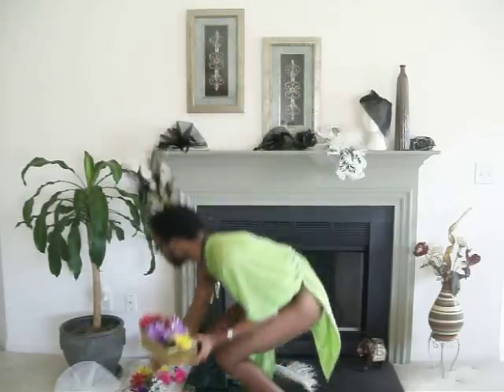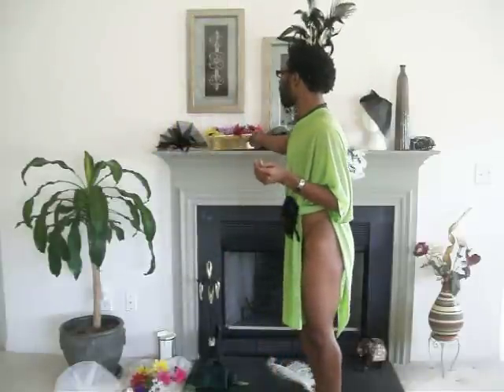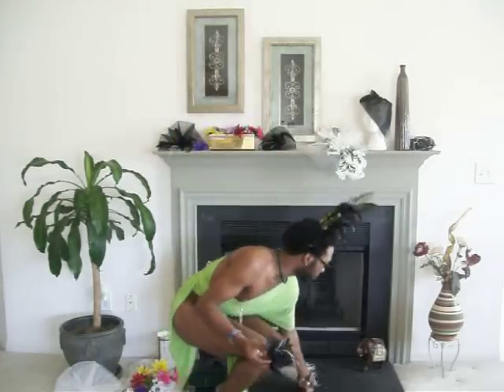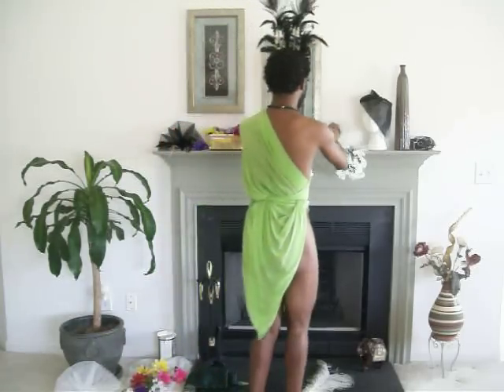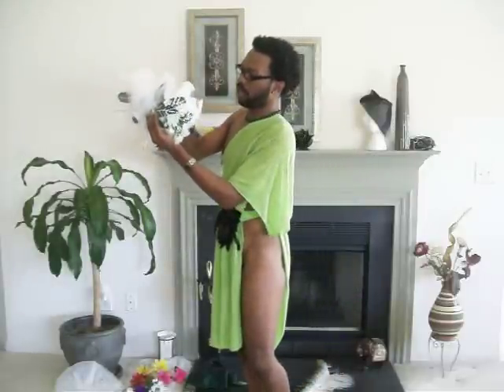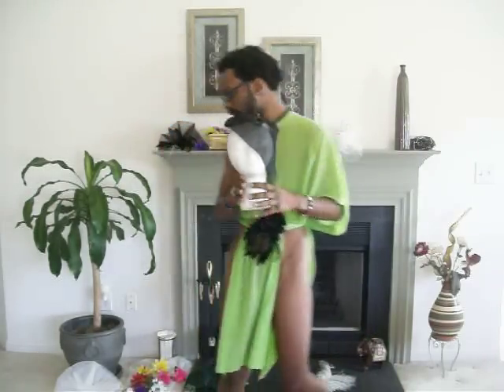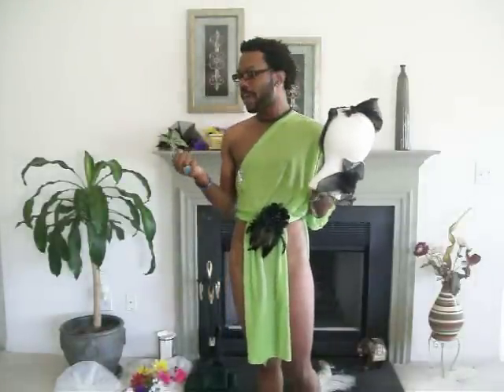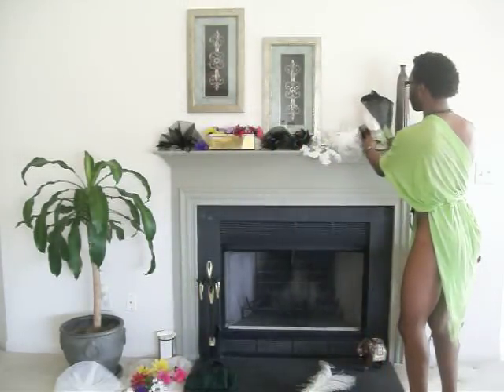LORD TYKAI VEILING PLUMES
LRD | TKI showcases his designer line of CLEMENTINES. Hats, like many other accessories are very personal and endearing. In lieu of the term fascinator, Lord Tykai coined the name Clementine to create a feeling of familiarity. In this video, he expresses his love of veils and plumes, organic creativity, design, and avant- garde menswear. The wearer of these festive creations was kept in mind from the beginning right through the production and styling of the Clementines. He shows you how he created handmade bases that feature pliable wire to shape and stability.
 Although Clementines were originally conceptualized for women; Aren't we all ready to see more men in exciting cocktail hats? ;-)